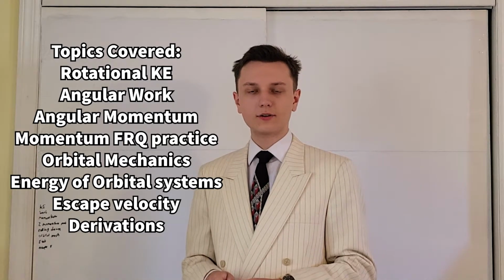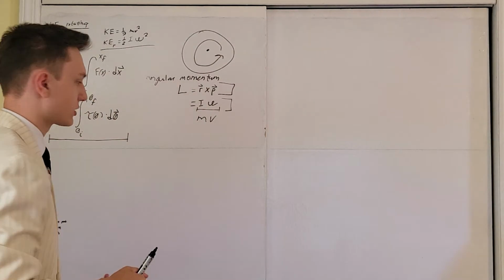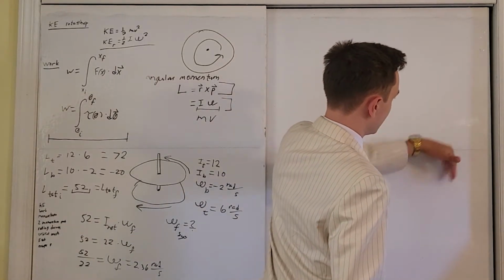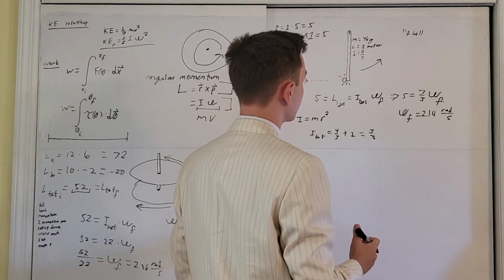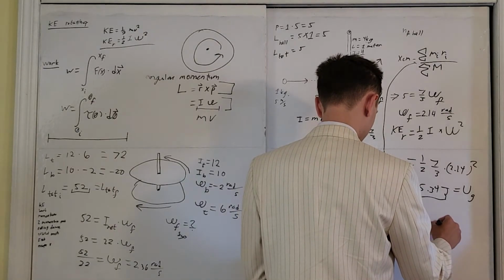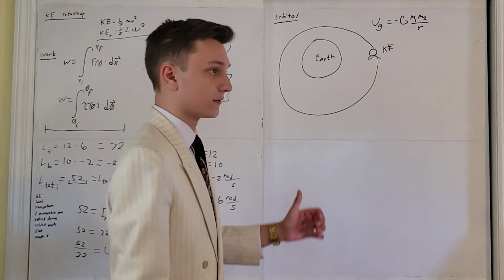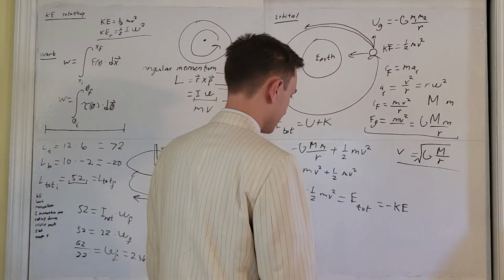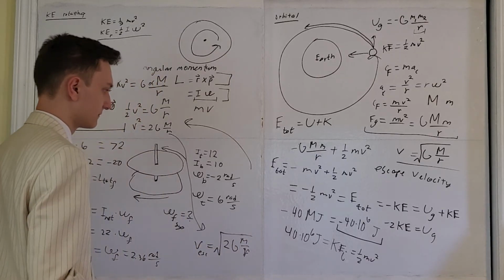AP Physics C: Mechanics Unit 6 Review - Rotational KE & Angular Momentum - Orbit - Escape Velocity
Before you watch this video all about AP Physics C Mechanics, make sure you actually pass a calculus class. I will be available in my discord server whenever you guys need extra help with AP Physics C or any other AP exam for that matter. I took them all. If you need AP practice questions, study guides, private tutoring, or anything else, we can work something out. Never be afraid to message me or reach out to my fantastic community on Discord.

So I am going to need you guys to master things like angular position, angular velocity, angular acceleration, Rotational Kinetic Energy, work Angular Momentum, orbital mechanics, Energy in Orbital systems, rotational inertia, moment of inertia, escape velocity, rolling without slipping, finding rotational inertia with integrals, differentials and a whole bunch of other calculus and physics topics. There is a very good reason that they make you take calculus before physics.